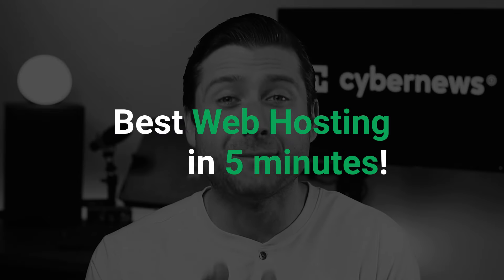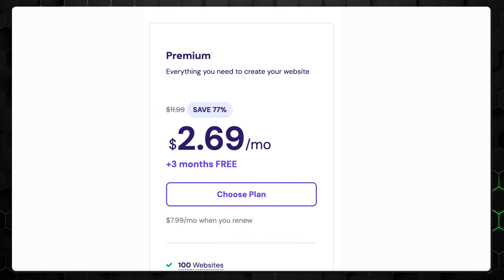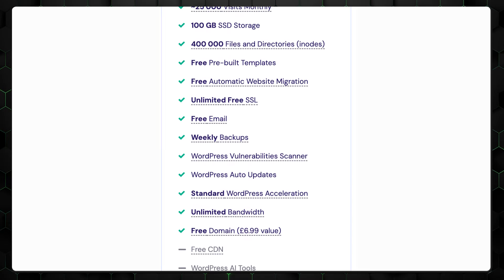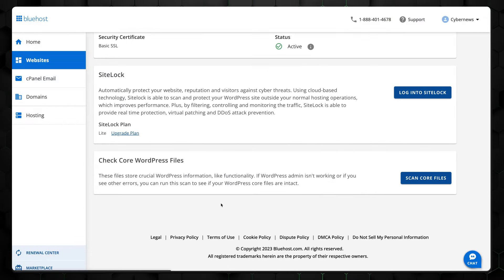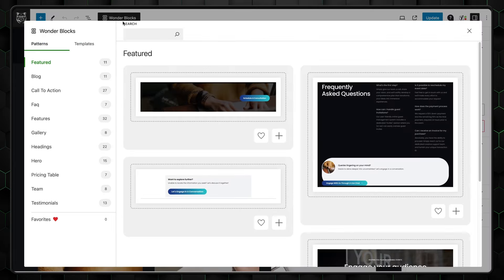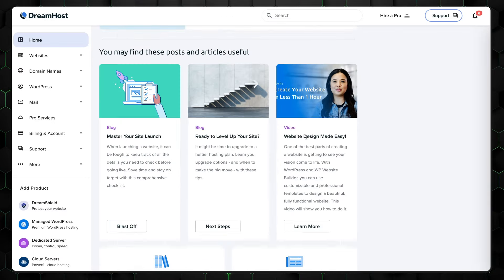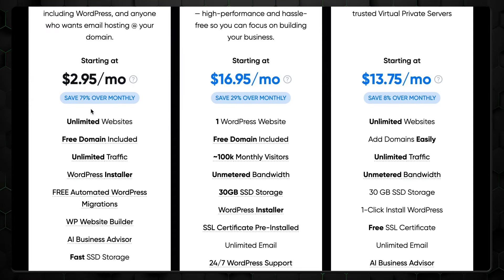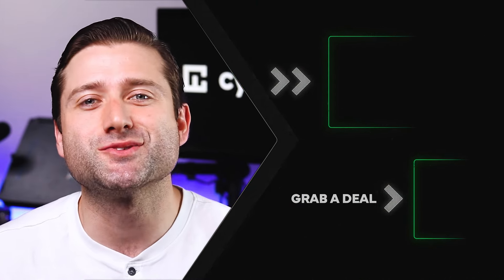BEST Web Hosting in 5 MINUTES! 2025 guide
🧨 Get The BEST Hosting with a BIG discount right now! 🧨

I’m here to help you choose the best web hosting quickly, so let’s get to it!

Hostinger

My first recommendation is Hostinger, which I believe is the best web hosting provider for small sites or simple projects. While it's not a perfect provider by any means, it offers the best value for your money and is easy for any beginner to use.  There are 4 types of hosting plans: shared hosting, WordPress hosting, Cloud hosting, and VPS hosting. But I recommend starting with their shared hosting premium plan. It includes 100 GB of fast Solid State Drive storage, 100 websites, and unlimited bandwidth—all for under $3 a month. So overall, Hostinger excels in the value category, offering arguably the best cheap web hosting available. When you combine such pricing with Hostinger's Website Builder, which can be used interchangeably with WordPress hosting, you get a really versatile platform. Even WordPress themselves recommend Hostinger as one of the best options.

Bluehost

Just like Hostinger, Nluehost is also recommended by the creators of WordPress. In fact, it’s the longest-running recommendation. Bluehost makes website management easy, even for beginners. Installing WordPress takes just a few seconds and a single click. You can manage most aspects of your website without even logging into the admin dashboard; for instance, you can disable or delete plugins directly. If you prefer traditional control panels, don't worry—Bluehost has you covered, allowing you to manage everything through the familiar cPanel interface. Bluehost also offers a solid security package. Even with its shared hosting, you get automatic backups for the first year, free SSL certificates, malware scanning, and firewalls. Now, to be honest, value-wise, Bluehost is a bit limited provider. The starter plan is pricier than Hostinger and includes only 10GB of SSD storage. However, each plan comes with a free domain name for the first year, a free content delivery network, and domain privacy.

DreamHost

DreamHost is another top contender for the best wordpress hosting, as it's fully optimized for this CMS and offers useful tools. If you're willing to invest a bit more in your business expenses, you can opt for DreamPress, a managed WordPress plan where every technical aspect is taken care of by DreamHost experts. Besides, just like the previous 2 providers, Dreamhost is also recommended by WordPress creators.DreamHost is also user-friendly, although it falls slightly short of the previous two providers. Personally, I find ads or unnecessary clutter in my dashboard frustrating, which DreamHost has, and it can be a bit slower overall. But, those are my only complaints; otherwise, everything else is pretty great.

00:00 Intro
0:06 Hostinger - best cheap web hosting
1:30 Hostinger security and features
2:01 Bluehost - great pick for WordPress users
2:37 Bluehost pricing and plans
3:33 Dreamhost - great pick for business owners
4:18 Dreamhost pricing and plans
5:22 Conclusion

The footage is provided by Envato